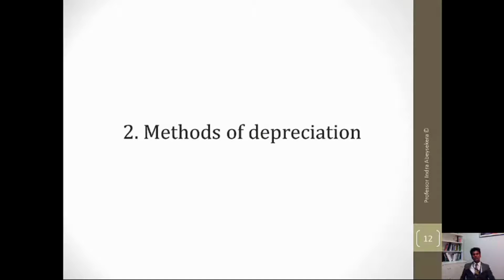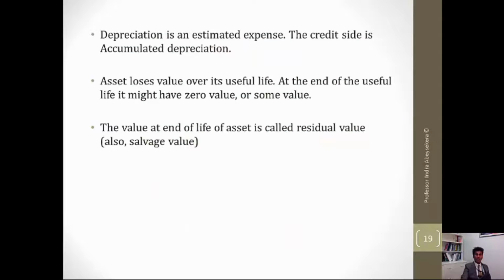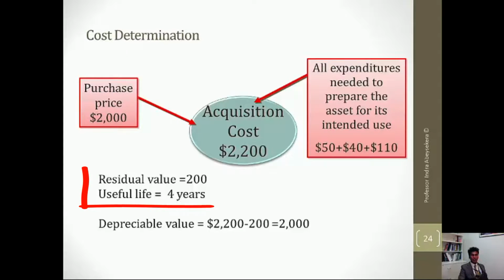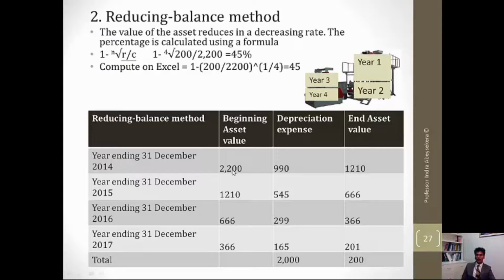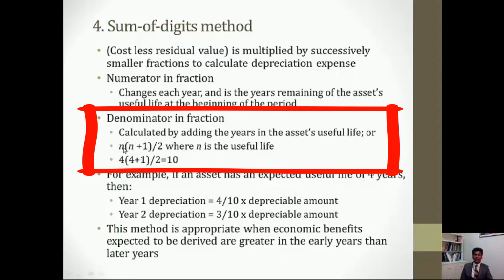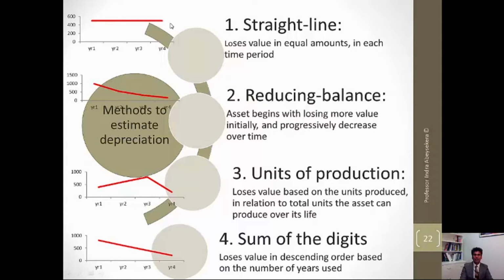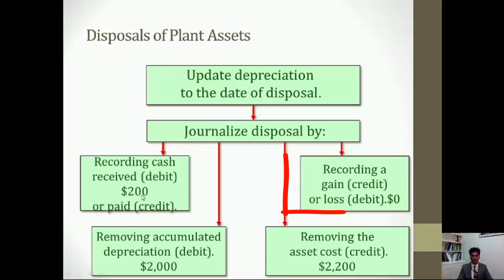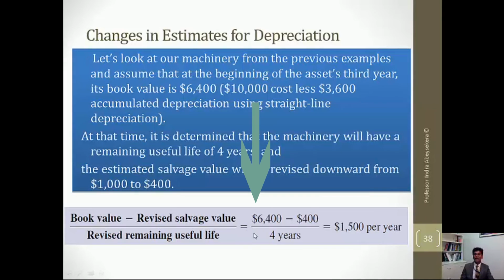Estimating and re-estimating depreciation and assets disposal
There are four methods of depreciation. The depreciation expenses need to be re-estimated based on the changes to residual value and useful life.